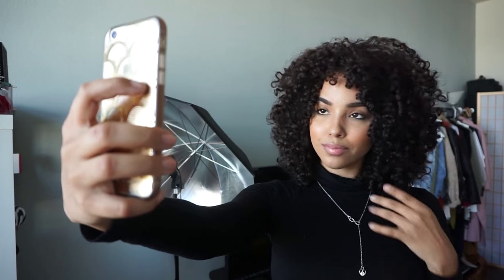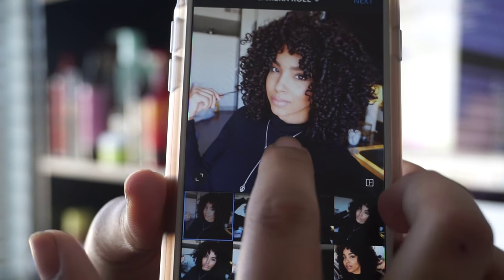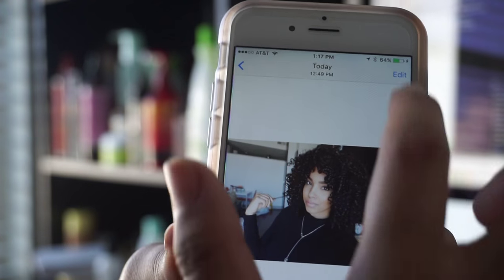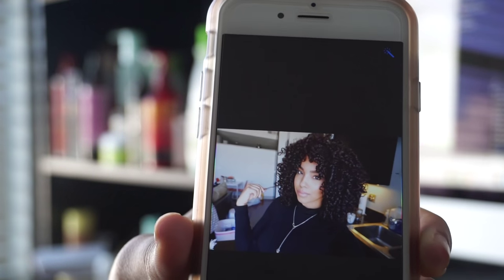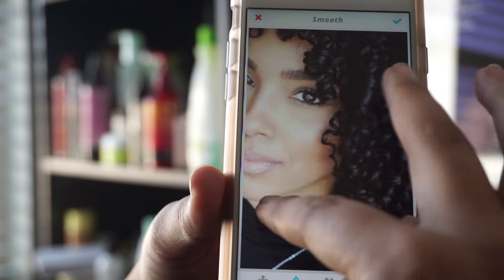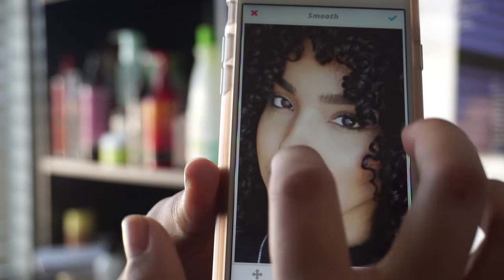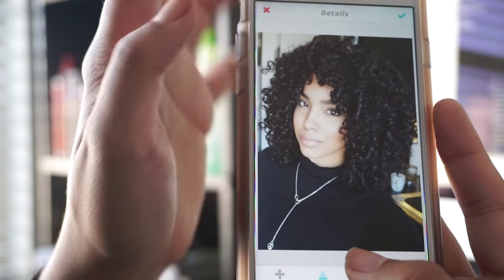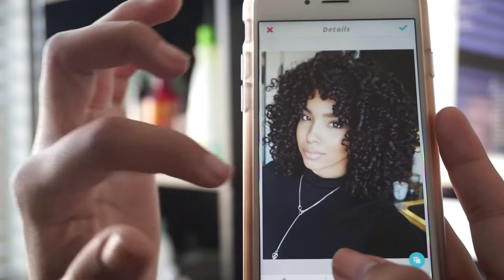How to Take BOMB Selfies!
Thought I'd share some of my tips and tricks on how I take awesome photos for social media! Enjoy :)

Commonly Asked Questions:
What do I use to edit film?: